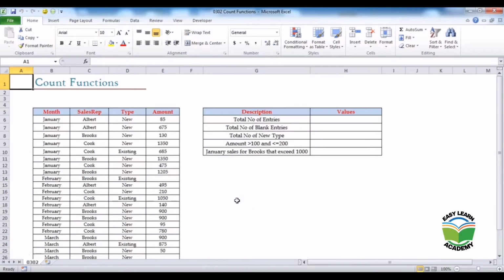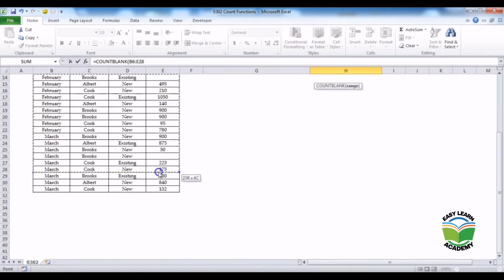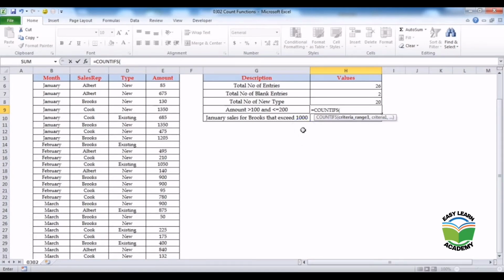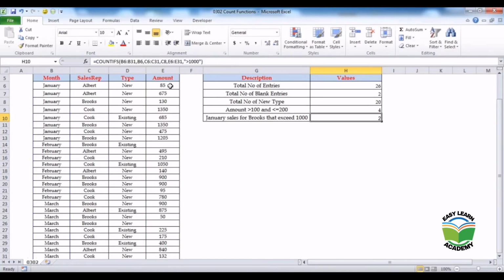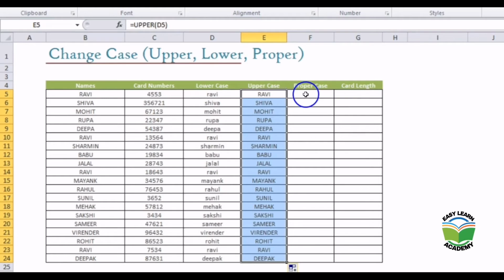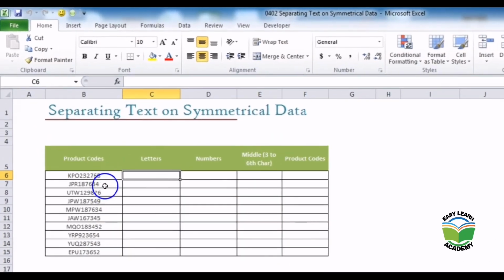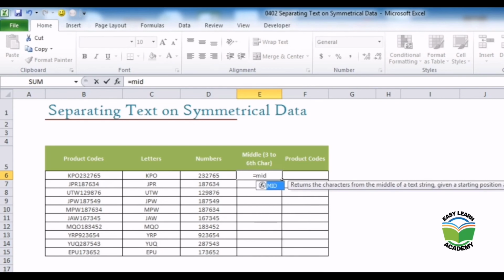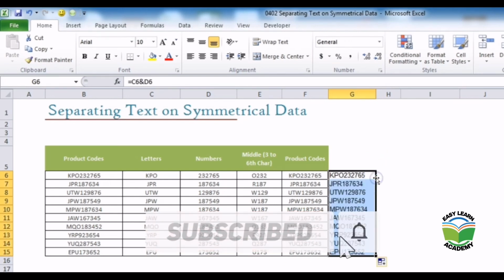EXCEL FULL COURSE FORM BASIC TO ADVANCE |LAST PART OF BASIC |MOST IMP TOPIC TO CLEAR YOU BASIC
SEPERATINGTEXT FORMULA OR METHOD
WITH EXAMPLE